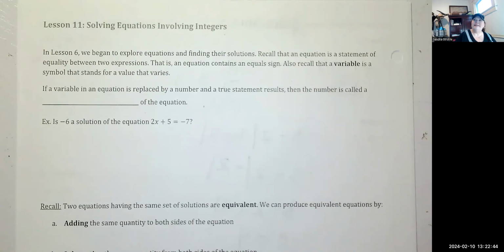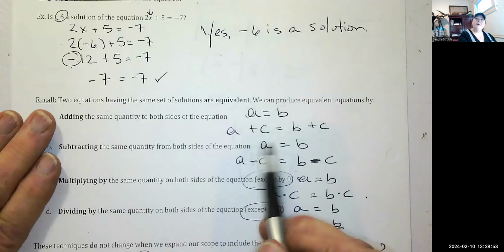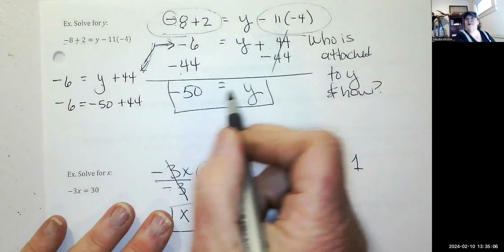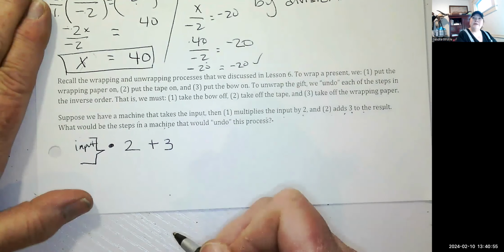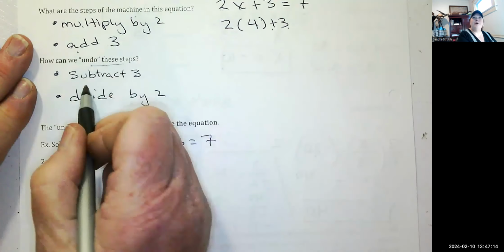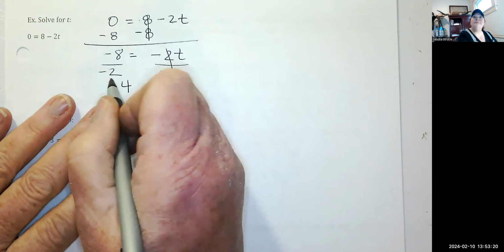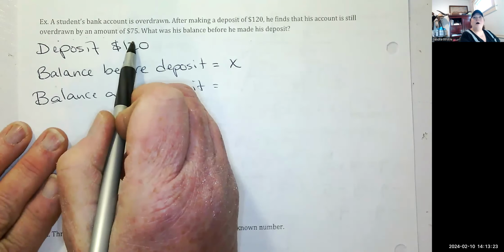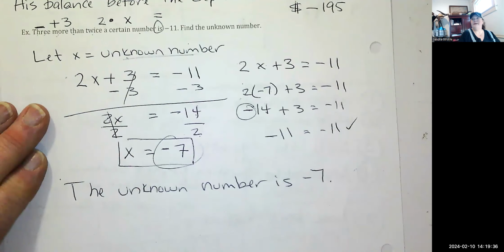Lesson 11 Lecture Video